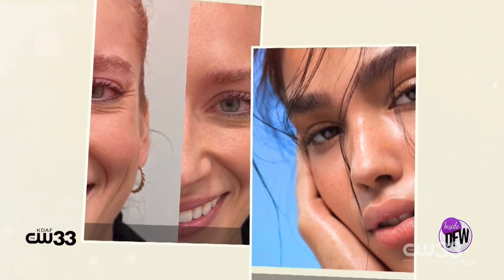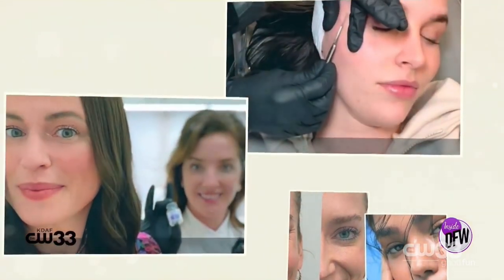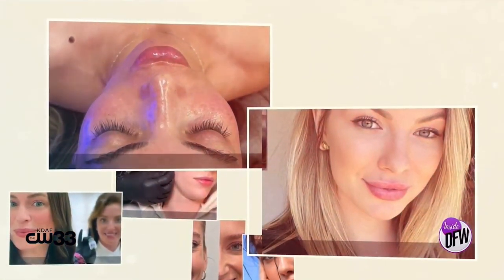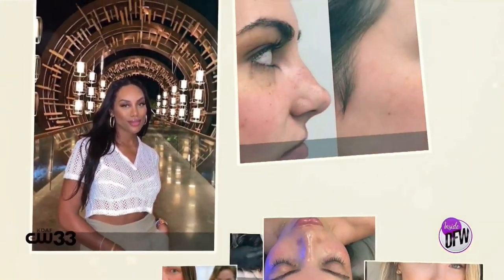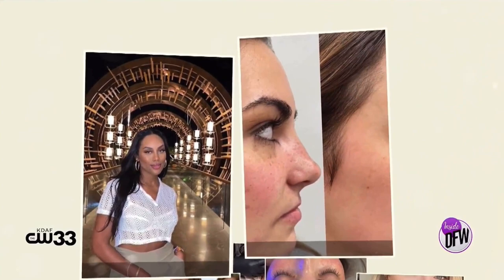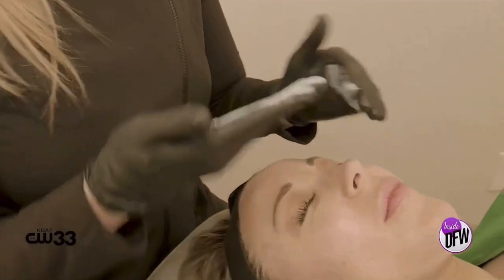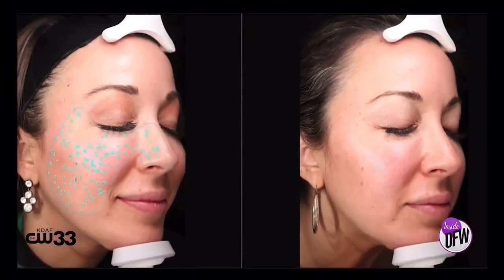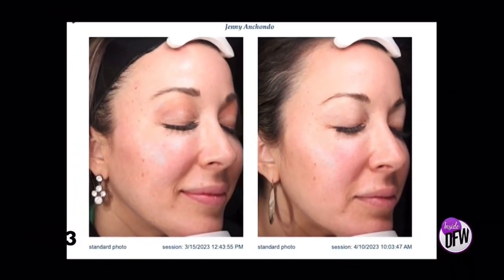Ever Had A Photo Facial? Jenny Anchondo visits Elizabeth Weiler at OVME and tries it on camera!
Ever Had A Photo Facial Treatment? Jenny Anchondo of Inside DFW visited Elizabeth Weiler at OVME to try it for the first time - and shares her Before and After photos!

DALLAS(KDAF)—A photo facial promises correction of skin conditions associated with aging like brown spots, collagen laxity, and red lesions with no downtime.

Inside DFW Host, Jenny Anchondo visited OVME in Plano at Legacy West to try it out for the first time. Watch the interview above to catch Jenny’s “before and after” pics .

Elizabeth Weiler, Director of Education and Development at OVME talks about how they determine if guests are good candidates for the treatment and when you can expect results.

Weiler said multiple treatments are typically recommended but many people will see results from just one treatment.

According to OVME, they use the world’s most powerful broadband light device to gently heat up the layers of skin to regenerate while also penetrating deep into the skin to boost your body’s natural ability to fight the appearance of aging.